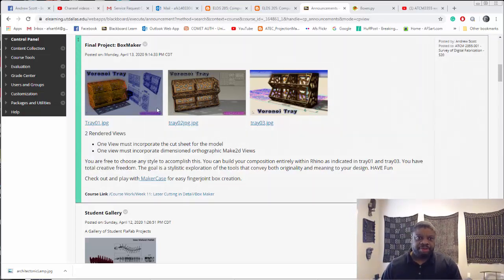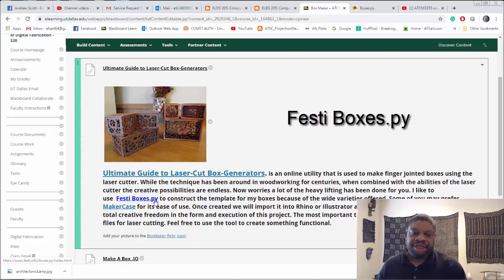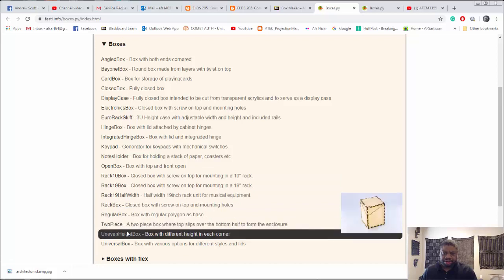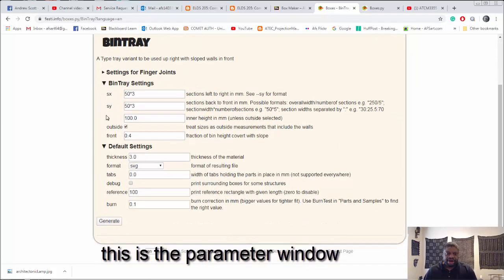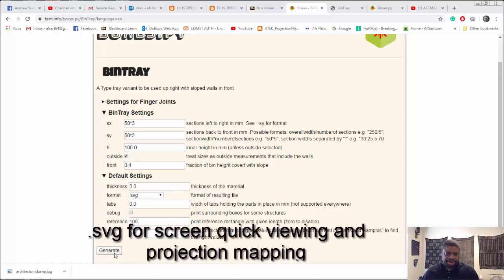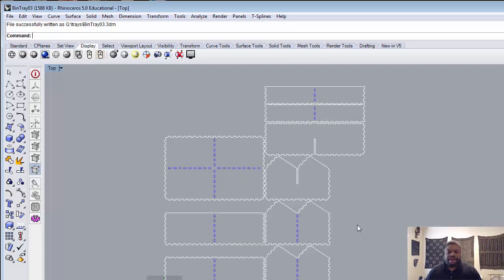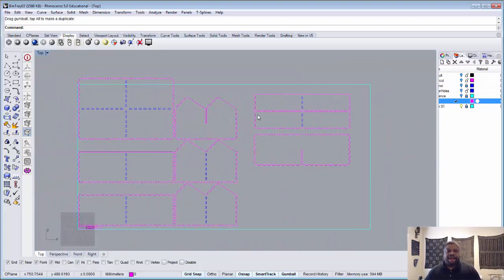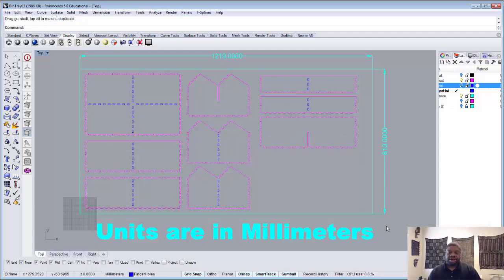ATCM2355 BoxProject: Part01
This part of the box project goes over data acquisition and formatting for laser cutting in rhino